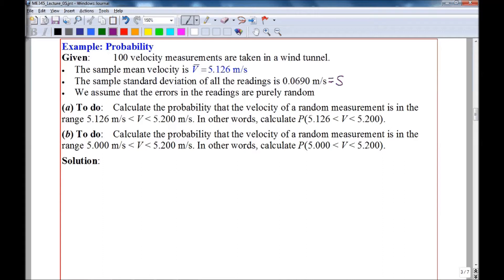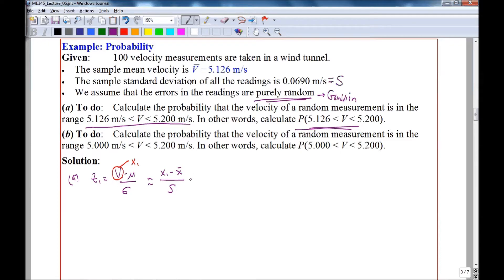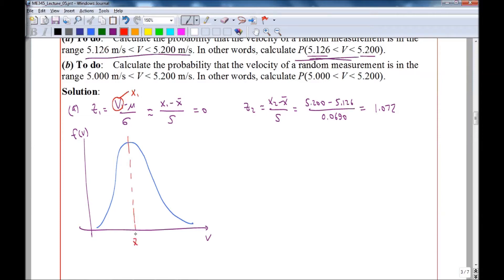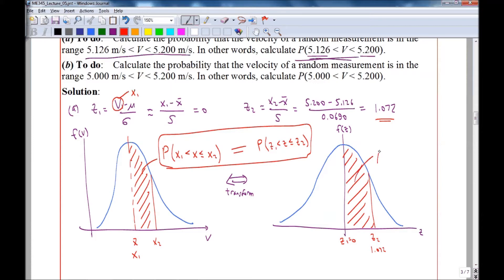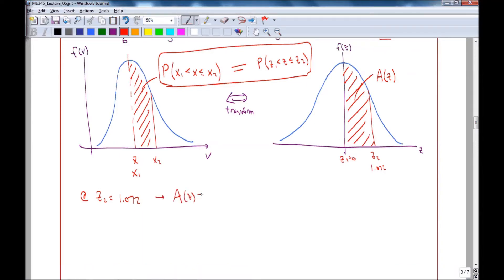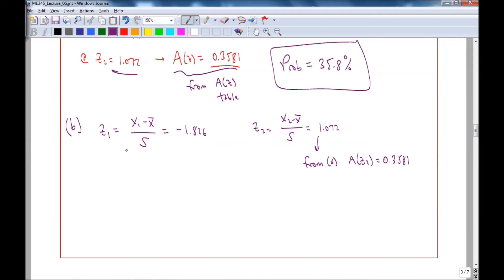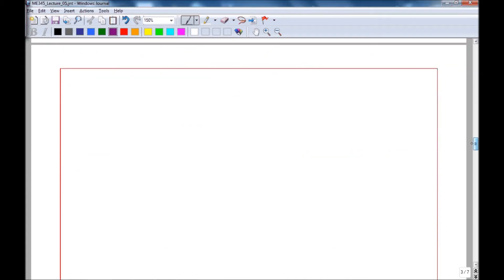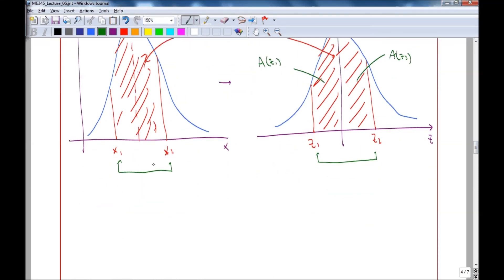Examples, Gaussian PDF A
Part A. Example problems that use the Gaussian or Normal probability density function. In particular, how to estimate the probability that values lie within a given range of values.